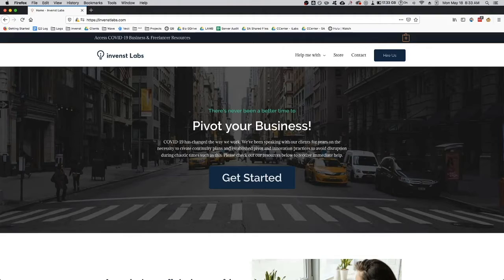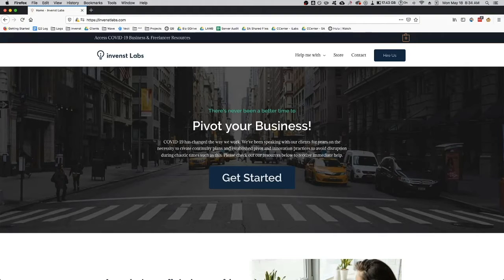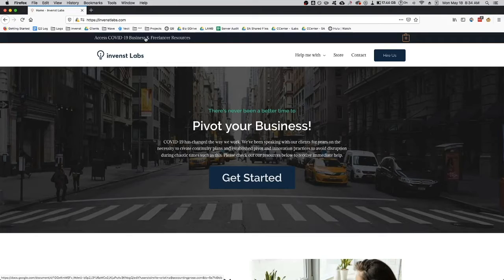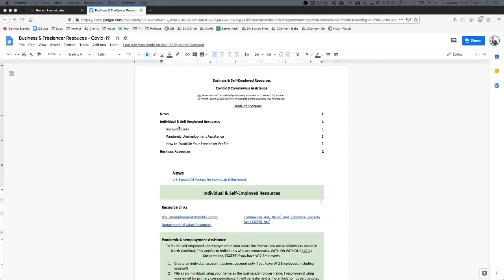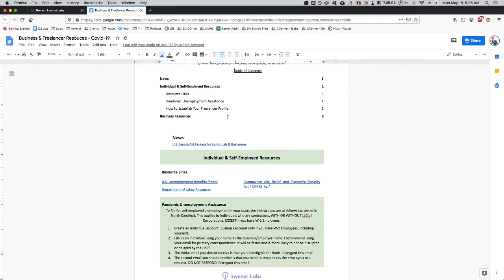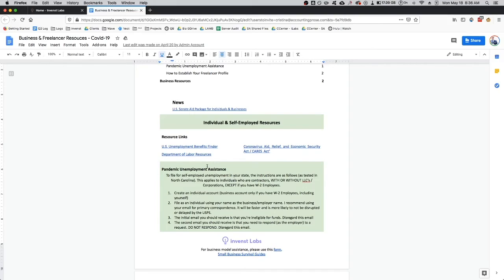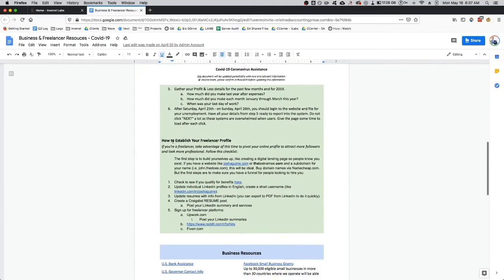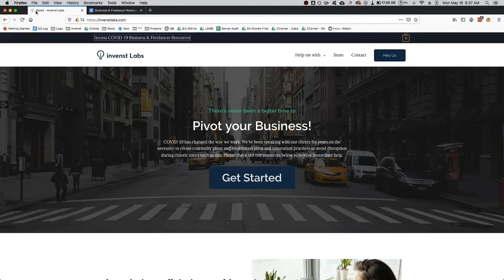How to File for Unemployment as a Freelancer // Self-Employed Resources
We've put together a document for helping freelancers apply for unemployment and a simple way for small businesses and self-employed individuals to stay in the loop about what resources are available primarily within the United States.